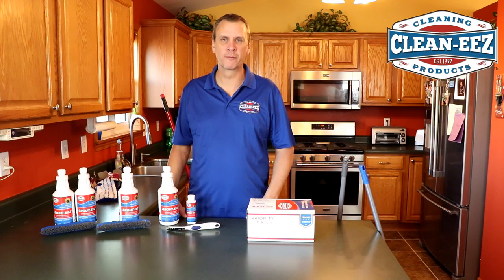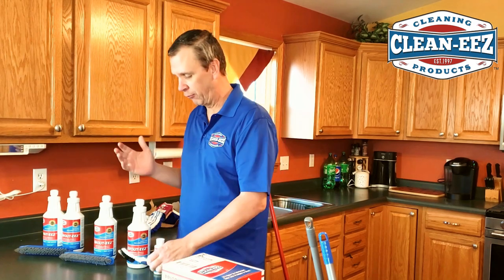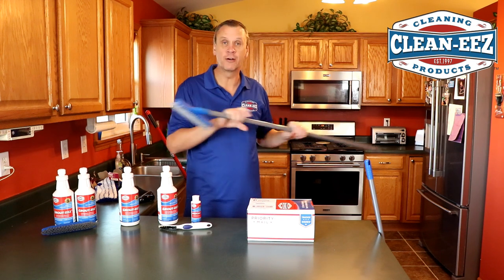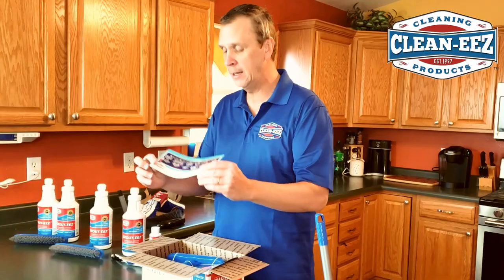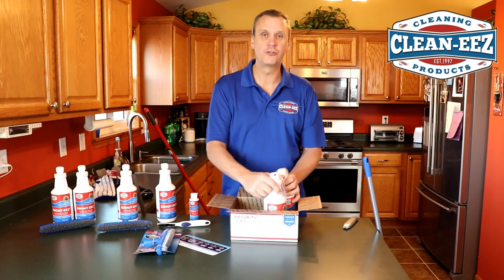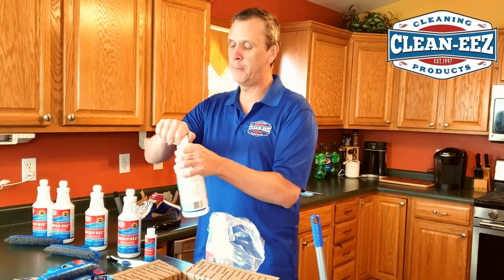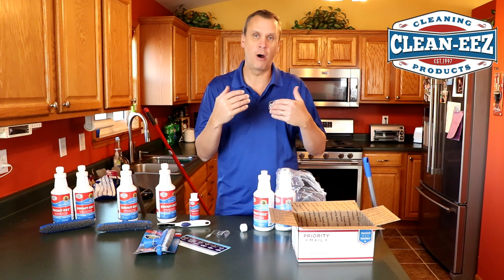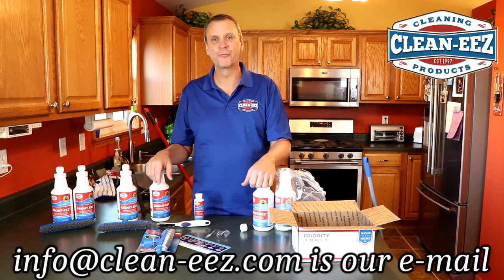What you get with Grout-eez Tile & Grout Cleaner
Hi, I'm Jeff White and I'm the owner of Clean-eez. And I just wanted to take a minute to show you how you can purchase Grout-eez and what comes in your kit. You can purchase Grout-eez in a two-bottle kit with a stand-up grout brush. You can purchase it in a one bottle kit with a stand-up grout brush, or you can purchase it alone, just the bottle or a sample size. Any of them that you get you're going to need to scrub the grout after you put it on there and let it sit for five to 10 minutes. If you don't get it with the stand-up grout brush, we recommend a stiff bristle brush, a toothbrush isn't stiff enough. We need to get into that grout, and raise up all those stains and all that grease.

When it comes to the stand-up grout brush, we do get questions every once in a while. Where's the pole? We don't send it with a pole as of yet. We're looking into it. We're trying to get the cost down. We don't want to raise the price up. And we figure most people have some sort of pole that fits the grout brush somewhere in their house. And if not, they're only about two or three bucks at the hardware store. I looked around the garage before I shot this video, and this big old push broom, this one fits. This microfiber mop, this one fits. And this $1 broom from Dollar General, this even fits. So, I didn't find one that it didn't fit on. You just take that head off, put this on, and you're good to go. Now, you're ready to start scrubbing your tile and grout. It's pretty easy. So, that's about it for the pole. We do get some questions on that.

When you order from us, we send almost all of our kits, unless you buy a big kit, we sell in quantities, we send those UPS. But almost all of them come Priority Mail, two to three day, through the post office. Okay? That's how we send everything, so if you order on Monday you should have it by Friday at the latest. We try and send out that day. And if not, it's usually by the next day.

So, we're going to cut this one open, and show you what comes in it, and how we package it. Okay. The first thing you're going to get in the kit is you're going to get your instructions. Okay? If these don't explain it enough to you, it's on the bottle. And if you still don't get it we would love for you to go to Clean-eez.com and watch the how-to videos. They're going to make your life that much easier. You're going to get to see me again, I apologize for that in advance. But I've been doing this for 20 years, I know what I'm talking about. We've given you our phone number, we've given you our email. My wife, Sherry, does all the customer calls and emails, and if she doesn't have the answer, which she has 99% of them, I'm here to answer it for you.

You'll get your brush, just like any of these. And then you get your Grout-eez. This is a two bottle kit. We send it in a plastic bag. Just rip that open. Wow, those are strong bags. We also tape the tops, we had problems with them leaking sometimes. The post office, as good as they are, we get very few complaints. Every once in awhile they'll throw the package around, and the top would pop off somehow, and it would leak. We would always replace those for our clients free of charge. I mean, it's not your fault, it's not our fault, but we're taking responsibility for it. Now we tape everything. I haven't even tried to get one of these off to tell you the truth, see how hard this is. Oh, it comes off pretty easy. We just tape the top to the bottle, so we know it's going to stay closed. Take the top off. We also have a seal inside of there, so it shouldn't leak on you.

Two bottles should be enough to do 500 square feet of tile and grout, depending on the size and depending on how dirty it is. We look at it as 12" tiles, which are the norm, with standard grout lines, standard dirt. That'll do up to 500 square feet. If they're filthy, if your grout's really filthy, if you have smaller tiles. If I looked at 100 floors, I'd probably have 100 different options that I can go through. But as a rule, 500 square feet. 250 square feet. This'll probably do you six to 10 square feet, at least give you an idea if it's going to work for you, which we think it will. That's why we give these out. These are free, plus shipping. I think, right now the post office is charging us $4.95 to ship them out to you. We're going to give you a coupon, so you come back and you buy a kit from us.

And we also sell sealers with our kits. We sell maintenance cleaners with our kits. We're here for you.